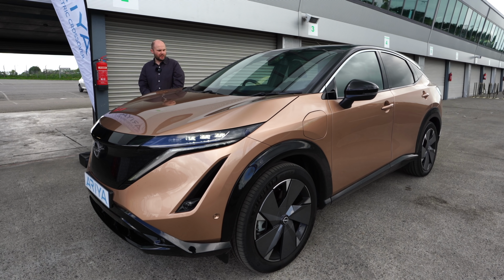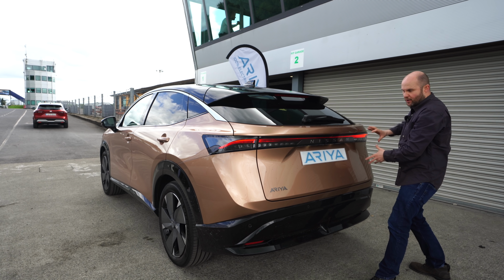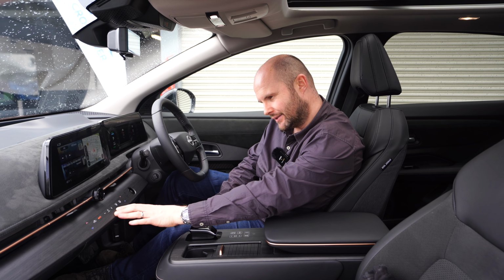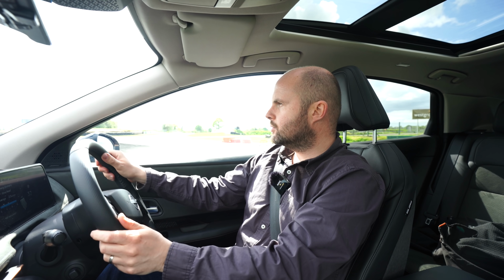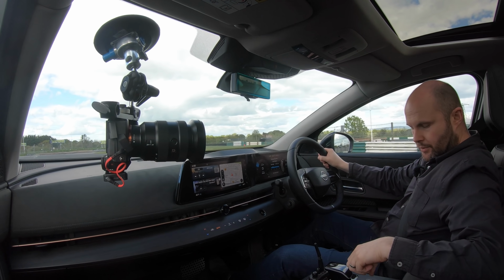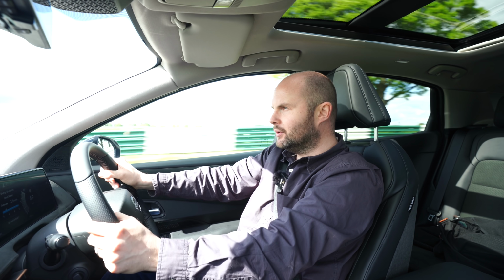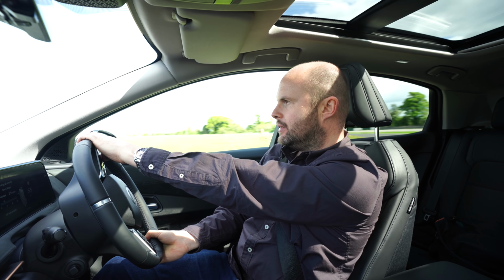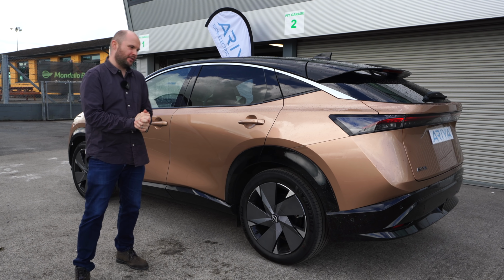Nissan Ariya review | first impression in Ireland!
Nissan has announced the pricing and opening of pre-orders for the all new Nissan Ariya 100% electric crossover with the starting price of €48,995 set to reaffirm its position as Ireland’s EV leaders.

Two battery options are available, a 63 kWh battery that delivers a range of 402 kilometres and an 87 kWh battery that offers a range of 529 kilometres, making the no compromise Ariya perfect for daily commutes or longer road trips.

Nissan is launching the car with two grade options featuring many of its innovative safety and infotainment features as standard. Pricing will start for the entry grade 63 kWh Nissan Ariya Advance from €48,995 and range up to €66,995 for the top of the range 87 kWh Ariya Evolve, inclusive of Government grants and exclusive of dealer delivery and related charges.

The Ariya is Nissan’s ultimate expression of style and technology. The model’s 100% electric vehicle platform removed fundamental limitations and allowed designers to take new approaches to existing components. This new philosophy is based on what Nissan calls Timeless Japanese Futurism – characterised by a distinctive Japanese approach conveyed in a simple, yet powerfully modern way. Designers have embraced it to communicate how an EV paired with advanced driving capabilities can offer a new perspective to design, function and the ownership experience

The new Ariya is the most technically advanced Nissan to date. It has been specially designed to meet the needs of tech-savy customers and to be a partner in an increasingly connected world, offering seamless, personal assistance and responses. Wireless Apple Carplay, cabled Android Auto, a wireless phone charger and Intelligent personal assistance technology come as standard.

Nissan’s Safety Shield System also comes as standard, including Intelligent 360° Around View Monitor, Intelligent Forward Collision Warning, Intelligent Driver Alertness, Intelligent Cruise Control and Lane Intervention, Intelligent Emergency Braking (Pedestrian & Cyclist Detection, Junction Assist), Rear Emergency Braking and cross traffic alert technology.

Other standard features include ProPilot with Navi-Link and e-Pedal. ProPilot provides hands-on assistance to help drivers stay centred in their lane, navigate stop-and-go motorway traffic and to maintain a set vehicle speed and distance to the vehicle ahead. e-Pedal, which is also available in the Nissan LEAF, allows drivers to launch, accelerate and decelerate using only the accelerator.

The top of the range 87 kWh Ariya Evolve comes with part PVC/Synthentic suede seats, Intelligent Rear View Mirror, a Heads Up Display (HUD), ProPILOT Park, ventilated (heat and cooled) front seats, heated rear seats, power memory mirrors, power memory driver and passenger 8-way seats, a DAB and Bose 10-speaker sound system and an openable panoramic sunroof.